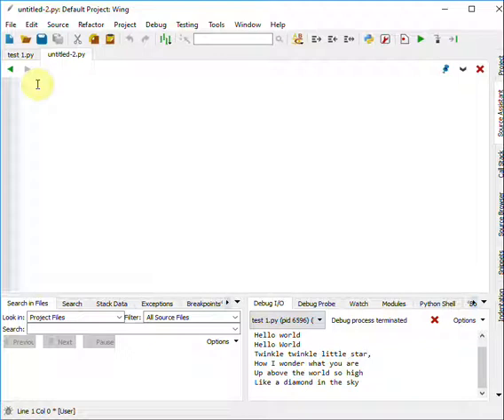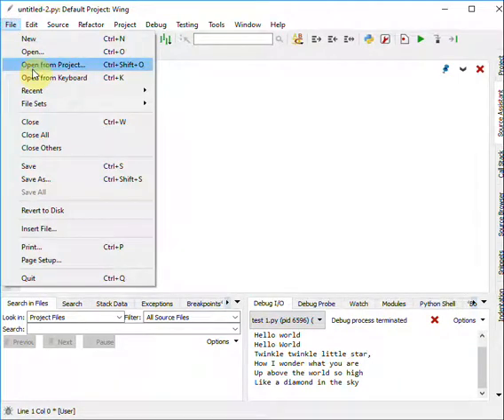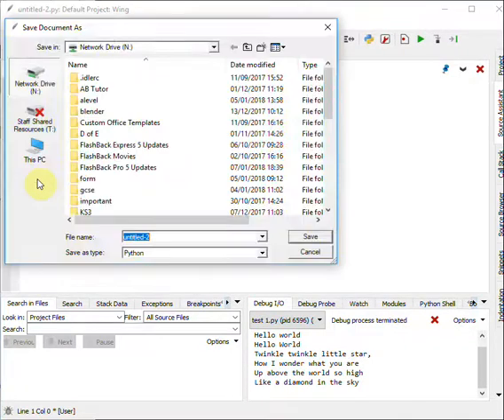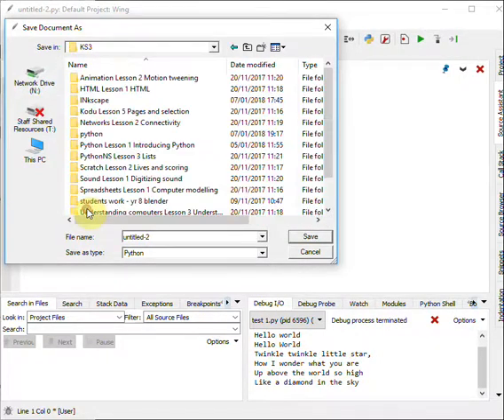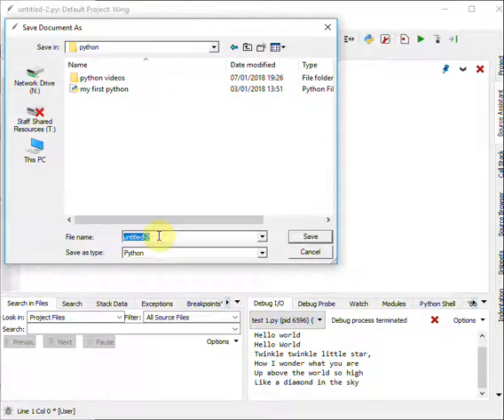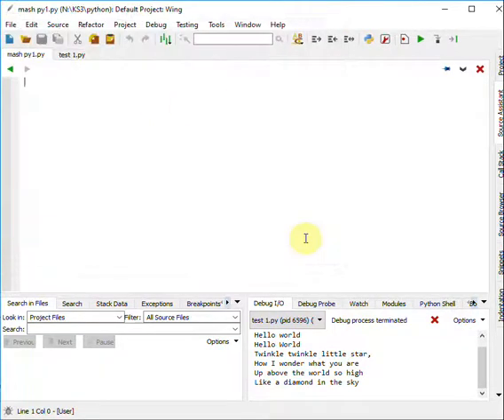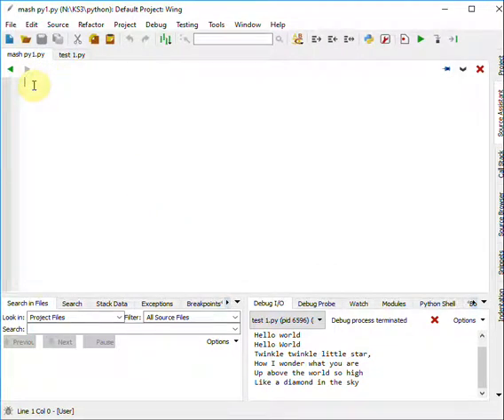2 Challenge 1 - poem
see how well you can do with this challenge